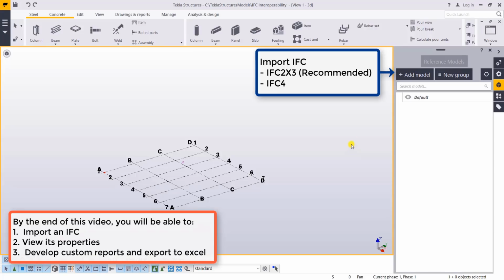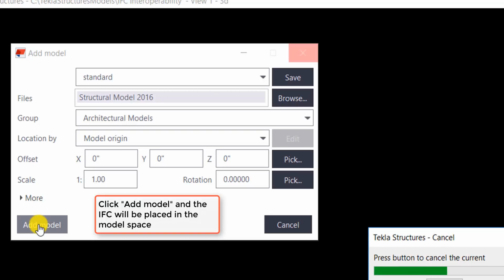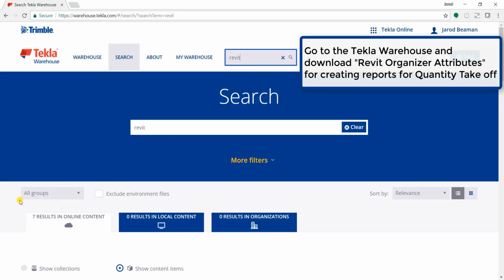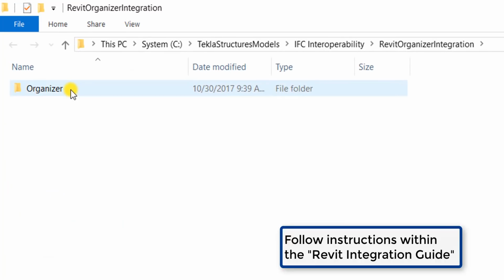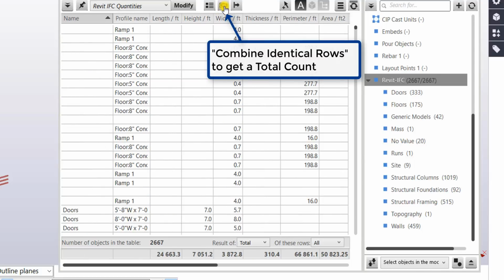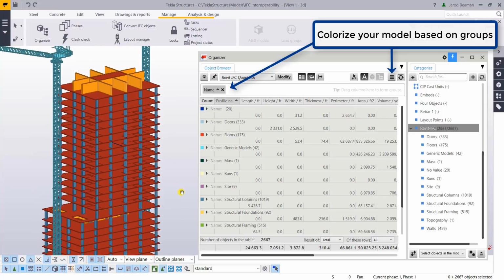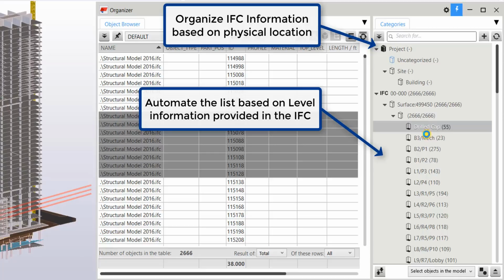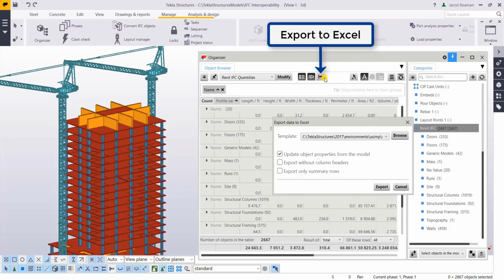Quantity Takeoff in Tekla Structures Using a IFC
This video shows how you can import IFC models as reference models and extract information quickly using the Organizer.  Optionally, you can convert the imported IFC objects into Tekla Native objects.  You can use imported IFC reference models for clash checking and scheduling as well. This video will show how to:

1.  Import an IFC Model as a reference model.

2.  Inquire its properties to observe IFC object information.

3.  Download Tekla Warehouse content that contains Organizer categories and templates for use with a Revit IFC.

4.  Use the organizer to develop reports and perform quantity takeoff directly using the IFC.

5.  Export information to Excel.